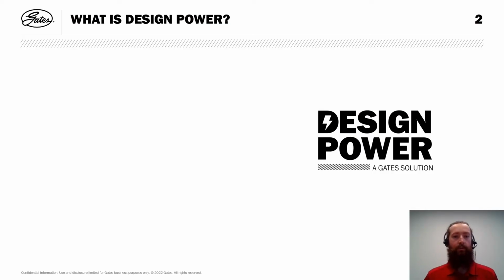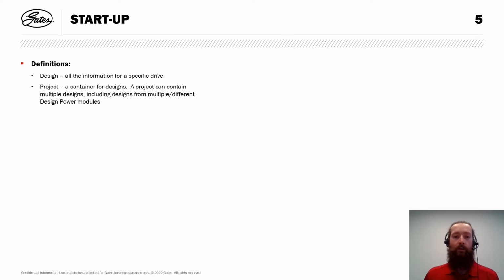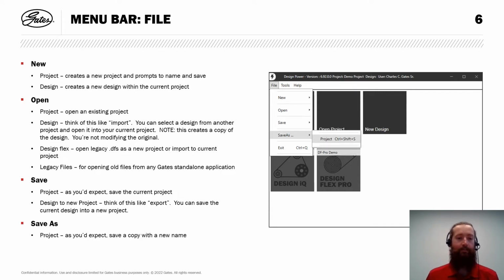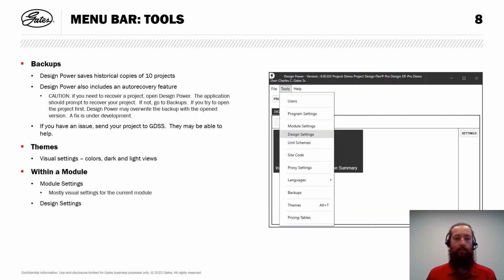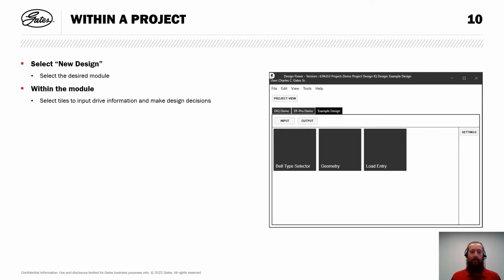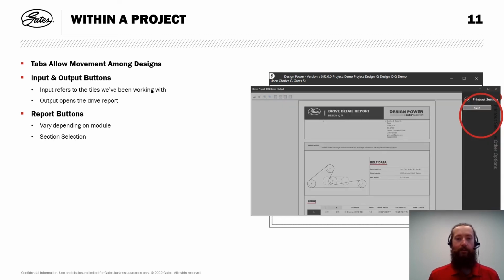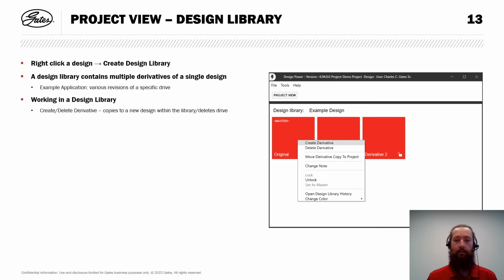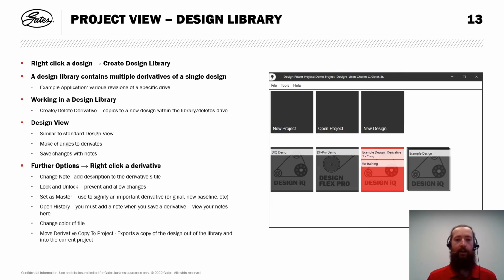Design Power - General Training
This video provides training on the general operation of Design Power, our latest software application. Design Power is the new home for all Gates proprietary belt drive design tools. Design Power brings the functionality of Design IQ™ and Design Flex® Pro™ into one app featuring a modern user interface and productivity tools including automatic backup/recovery and improved file management.